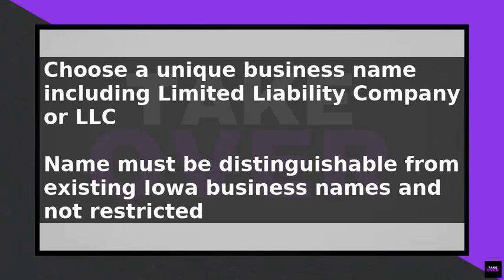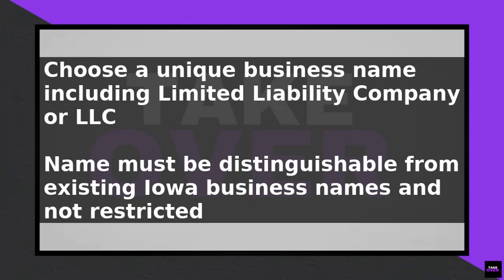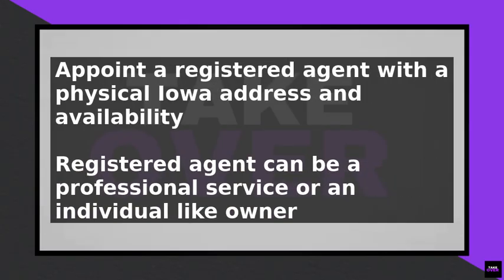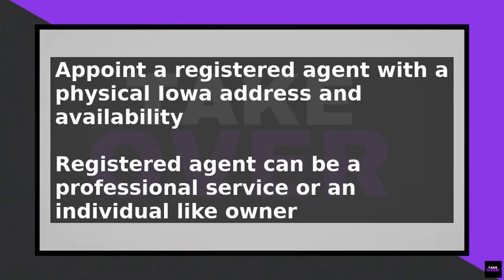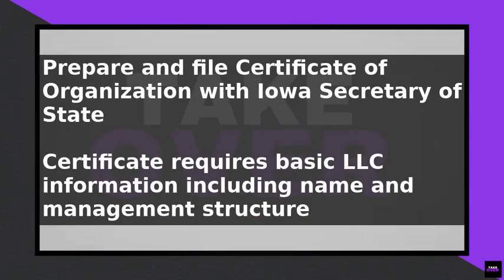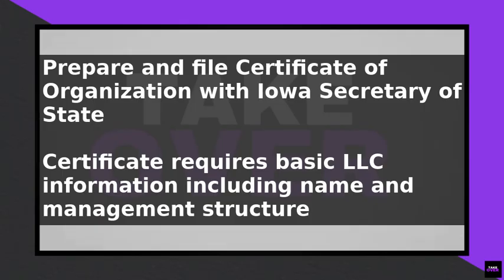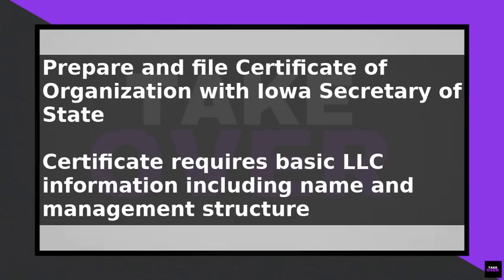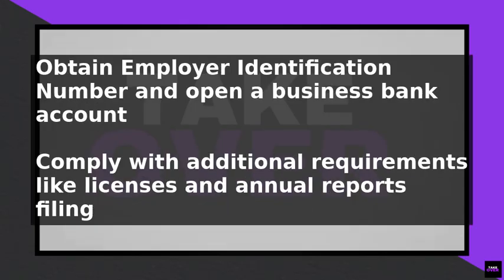How To Form An LLC In Iowa (2025)